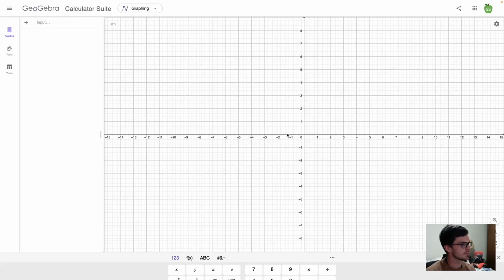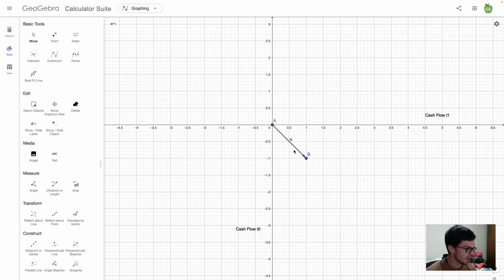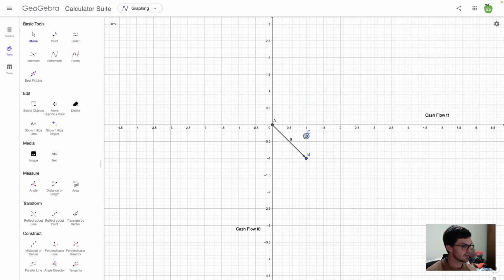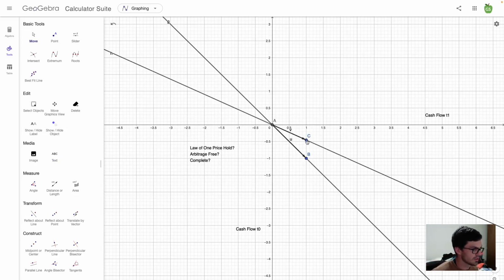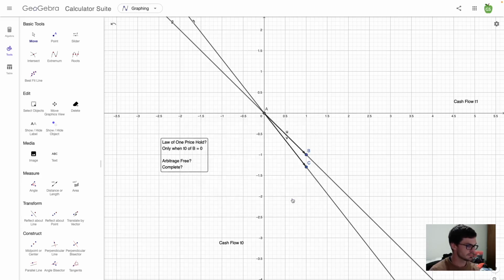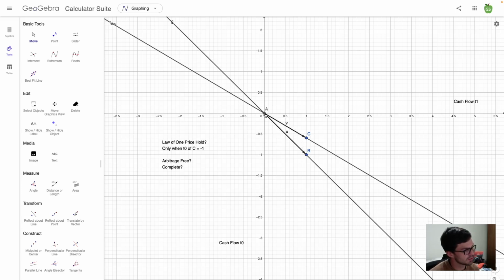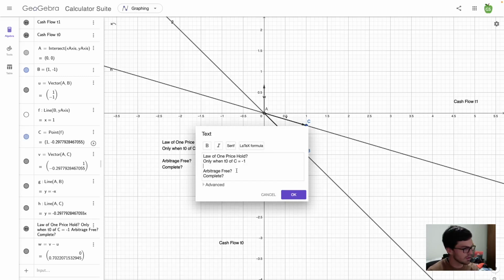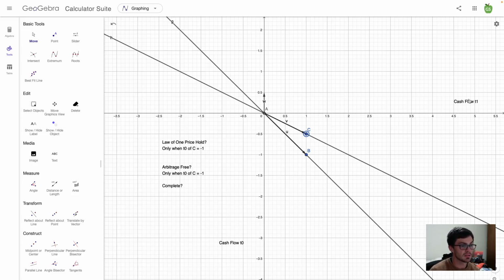Pricing in a Two Asset Market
It discusses complete markets, the law of one price, and arbitrage free markets in a two asset market using GeoGebra. The link to the Geogebra Activity is